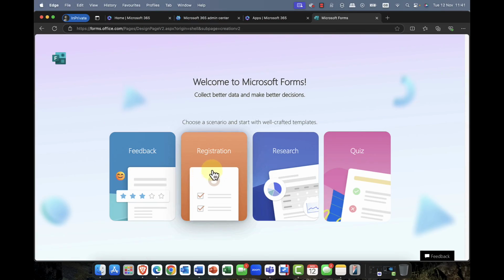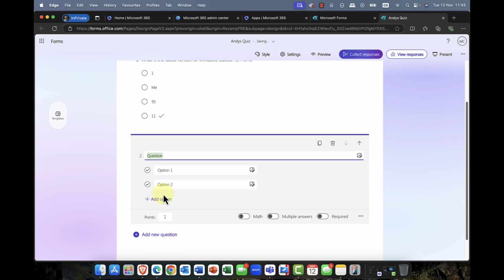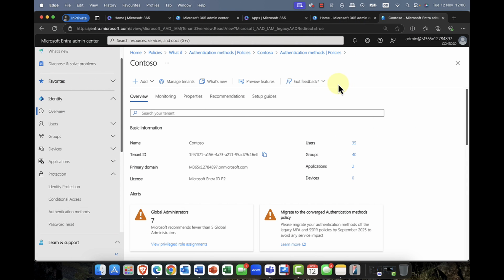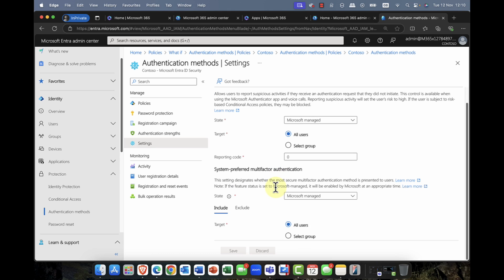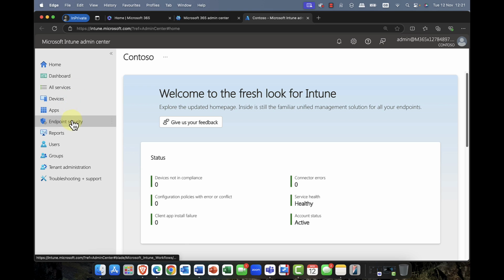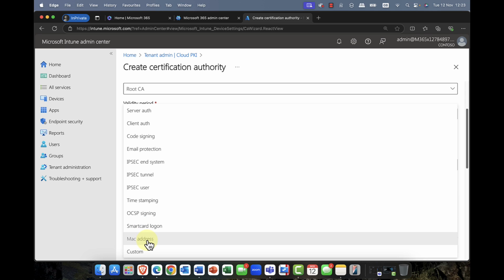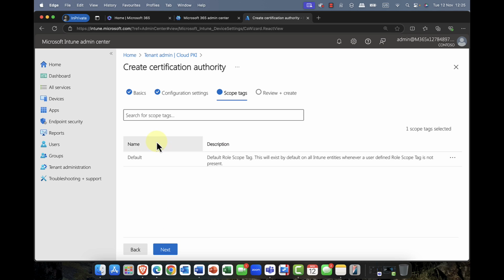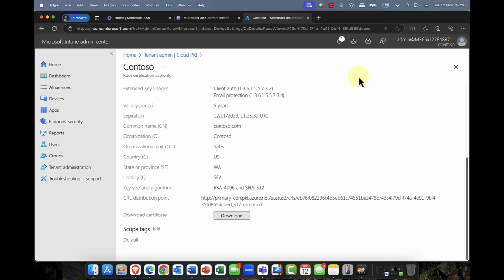Microsoft Intune Cloud PKI & M365 News Updates!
With only a week to go before all the big Tech show’s, Ignite, Techmentor LIVE 360 & NIC, Oslo. This episode will bring you up to date in terms of news on Microsoft 365 features and updates. Late I’ll walk you through  on Microsoft Intune’s new Cloud based PKI (Certificate service) which I have to say is awesome. On top of that I’ll show you the new shiny Microsoft Forms, Entra ID Updates and talk about the retirement of Microsoft Exchange Server. So if you’re ready to have your skills updated, buckle up and take a seat.

Timecodes

00:00 Introductions
02:42  NEWS - Tech Conference Round up
03:30 NEWS - Microsoft Forms Update
07:06 NEWS - Microsoft Exchange Server Retirement
08:09 NEWS - Entra ID Reporting Update
10:54 MAIN SESSION - Managing Microsoft Intune Cloud PKI
17:47 Session Review